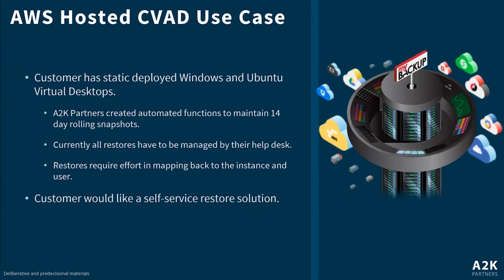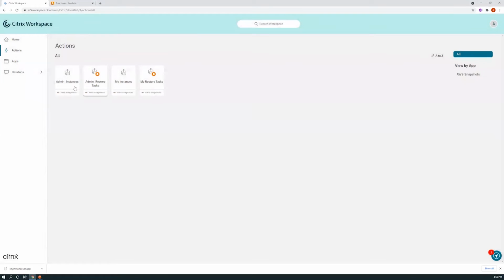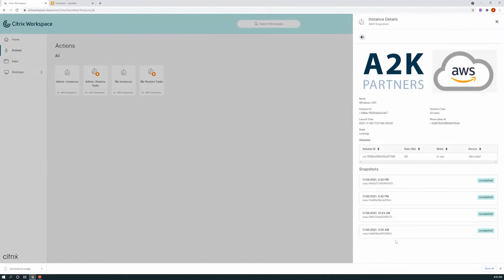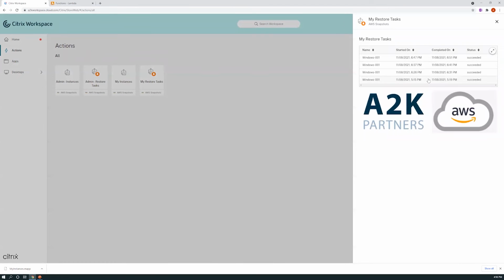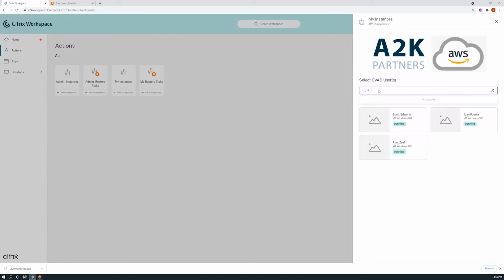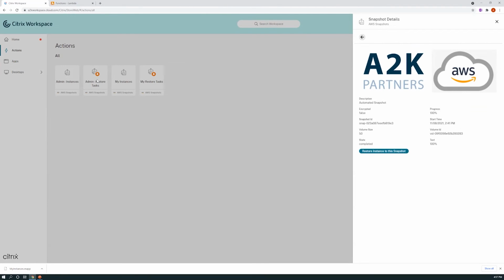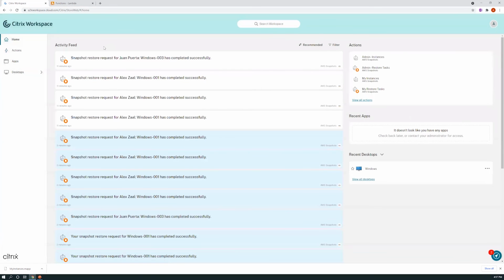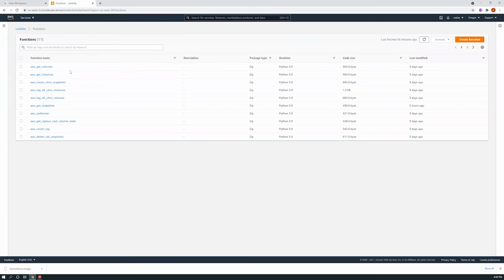Alex Zaal AWS Self Service Snapshot Restore